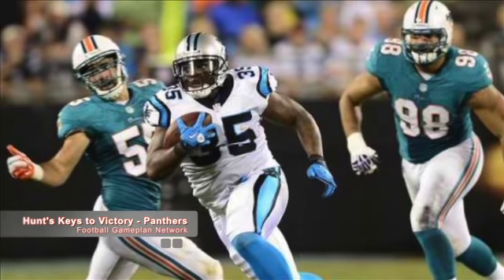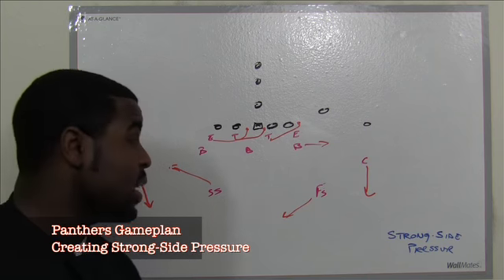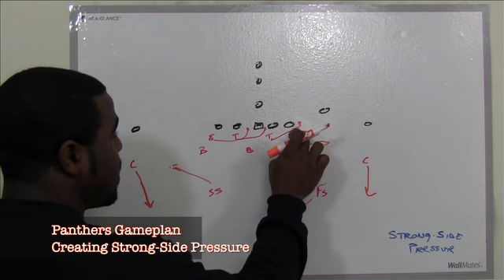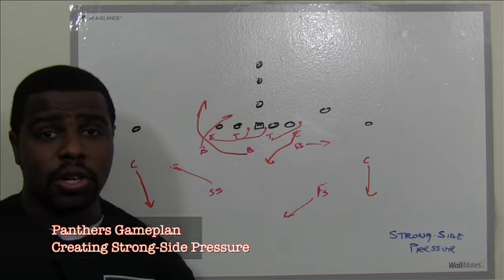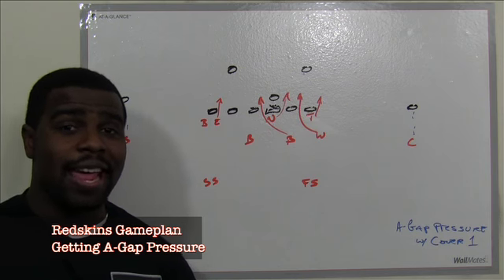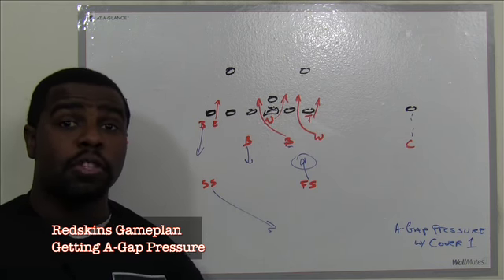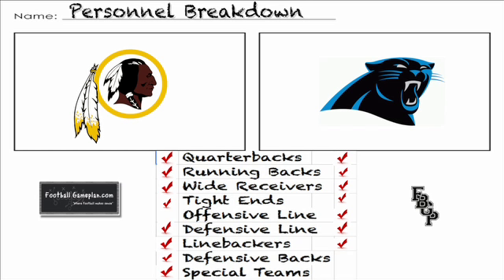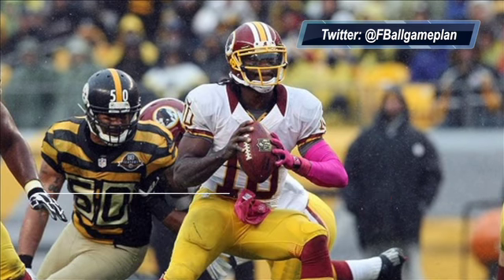Football Gameplan's 2012 NFL Week 9 Preview - Panthers vs Redskins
Football Gameplan's 2012 NFL Week 9 Preview - Carolina Panthers vs Washington Redskins